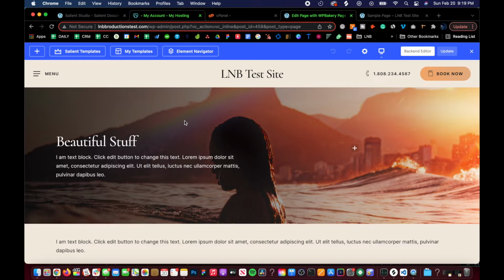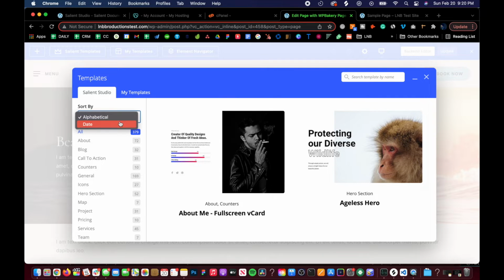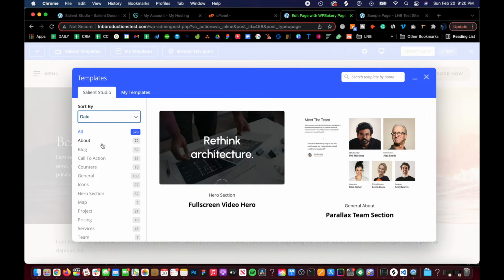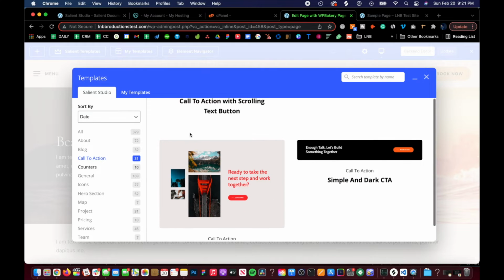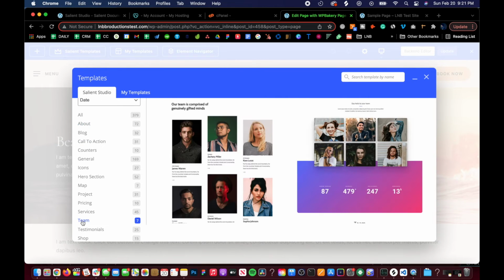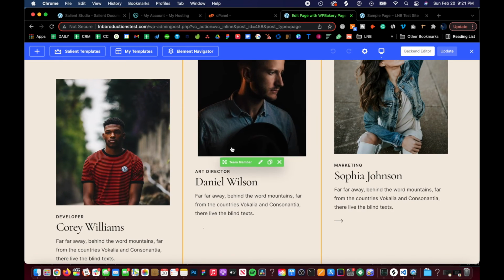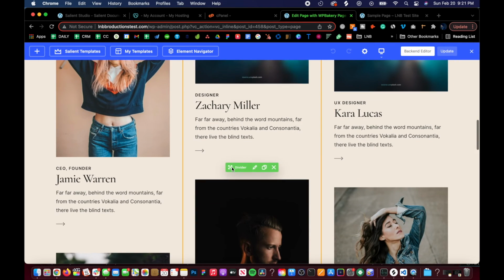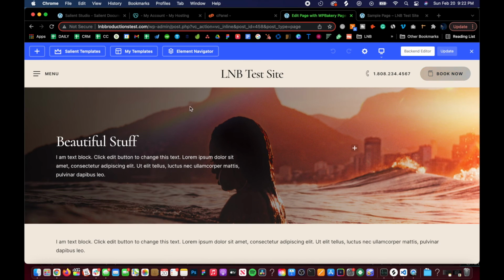Salient Wordpress Theme - Beginner Tutorial Series (How to Use Salient Studio)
In this module, we are going over the Salient WordPress Advanced Row Minimum Width, Z-index & more. I am super excited to help you explore all the different assets that Salient offers.

This is the third tutorial based on official Salient WordPress Theme documentation.

Timestamps Coming Soon:

My NEW Perfect Website Workflow Kit -
A game-changing website expert course to help you build the best